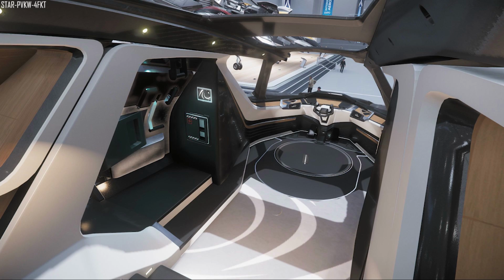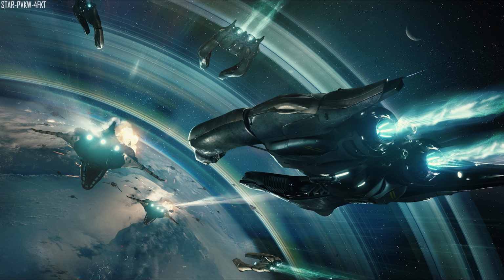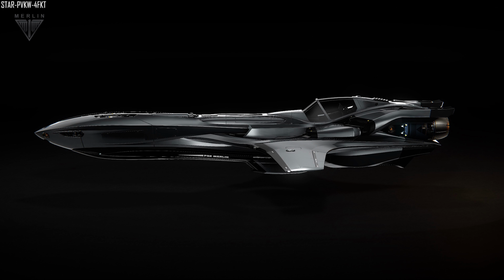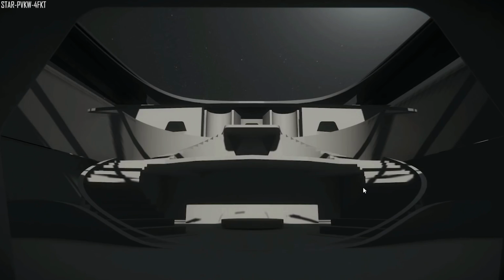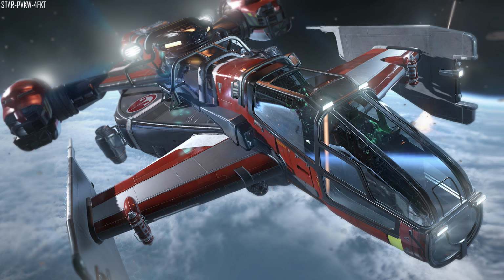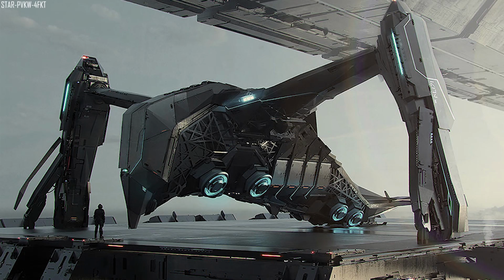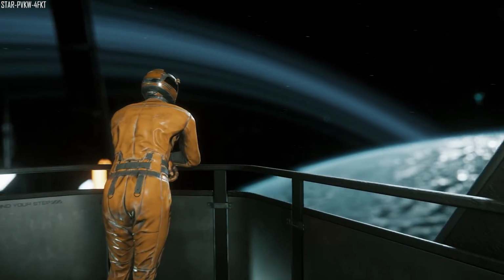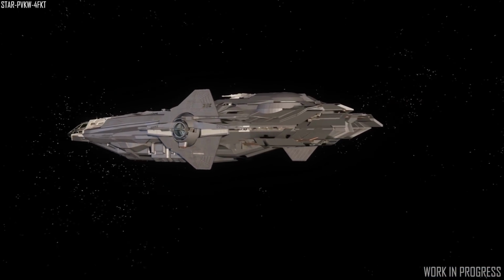Star Citizen | All The Ships Coming In 2019!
-This is a look at all the new and revamped ships coming in 2019.

Thumbnail Credit: [CMDR]〘SⴷLVΞHN〙